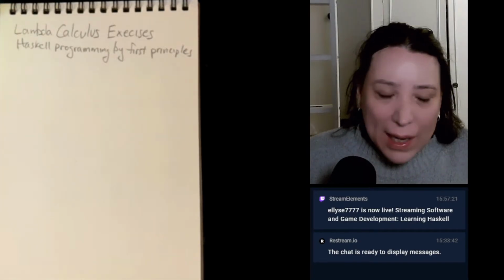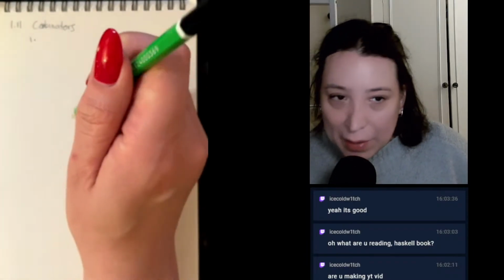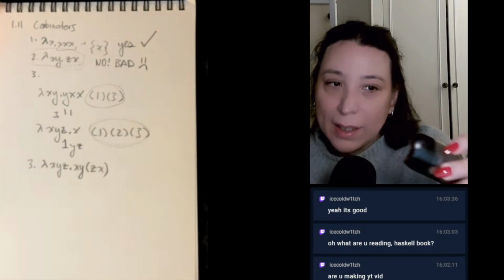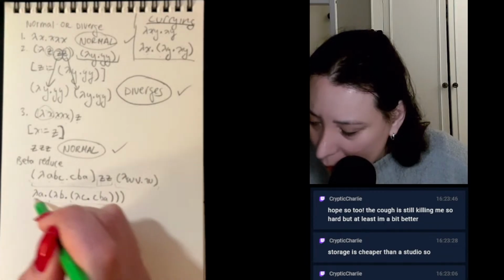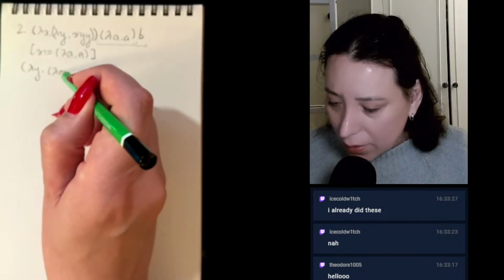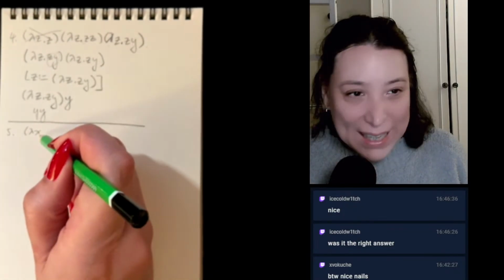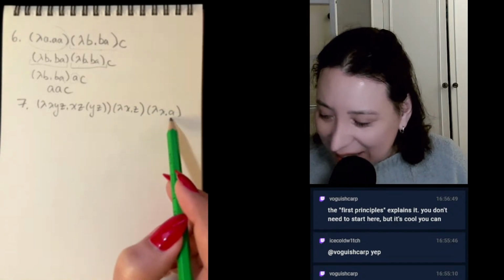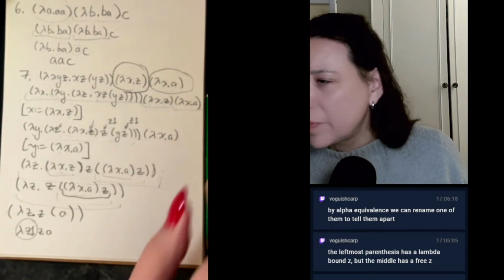Learning Haskell - More Beta Reduction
Using the book Haskell Programming from First Principles by Christopher Allen, Julie Moronuki
Exercises are allowed to be used according to license